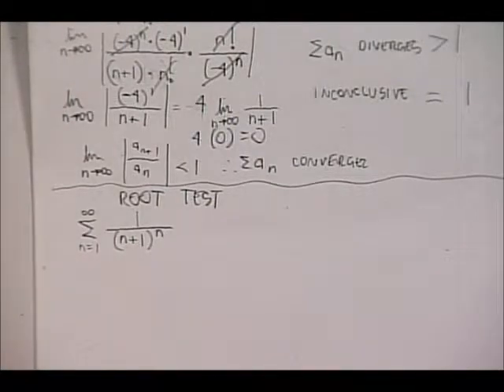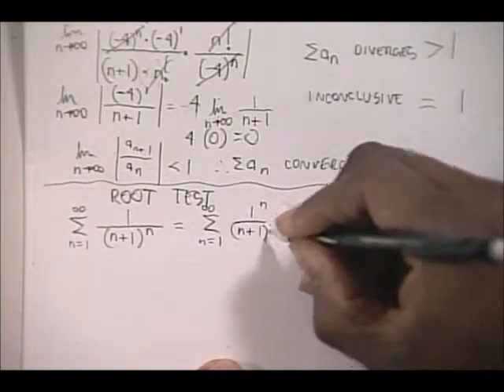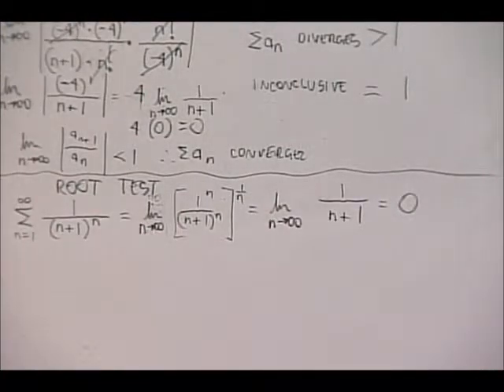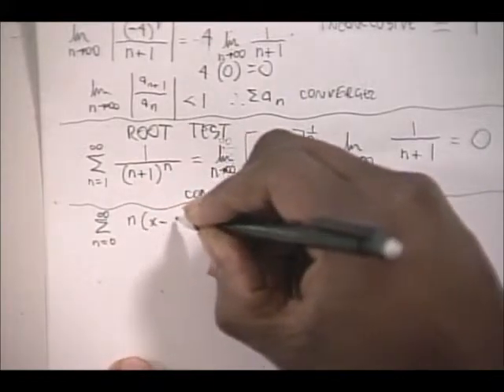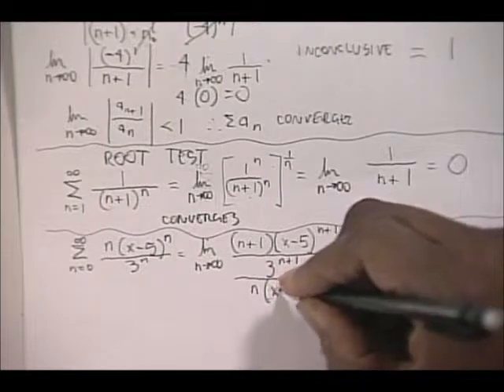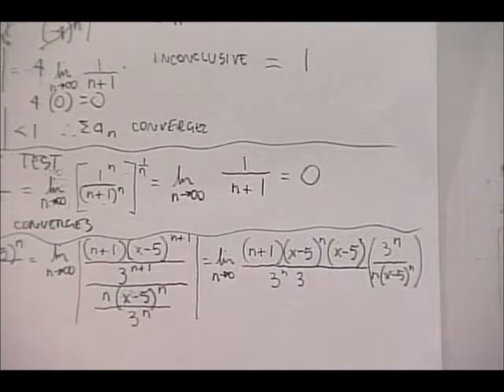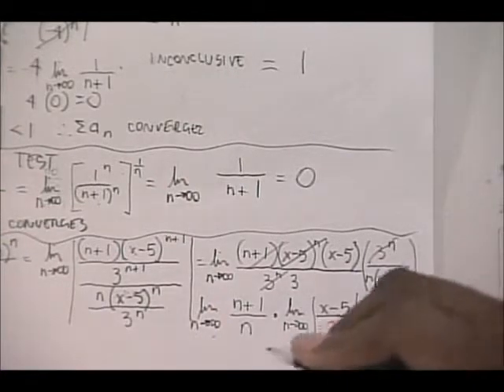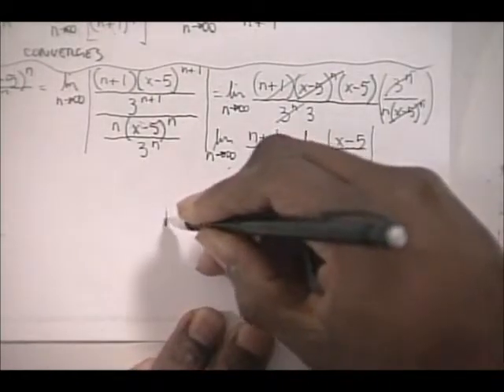Series Convergence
This is a video working with determining series convergence using the root test. It also introduces locating the radius of convergence.